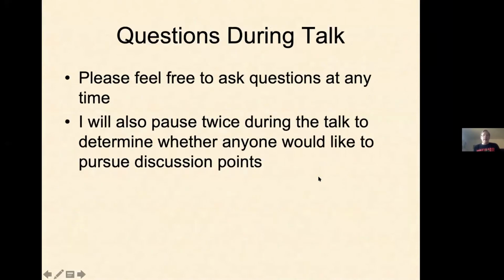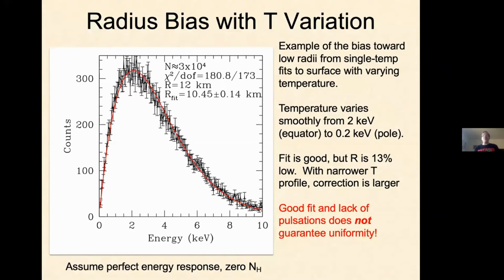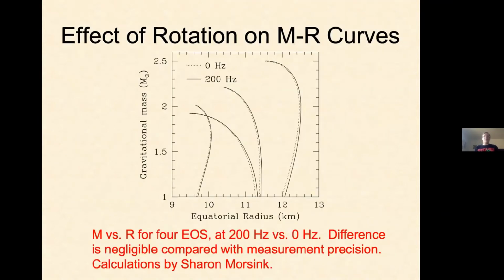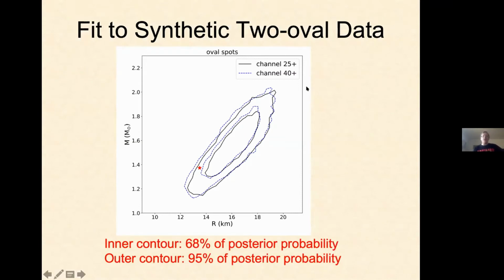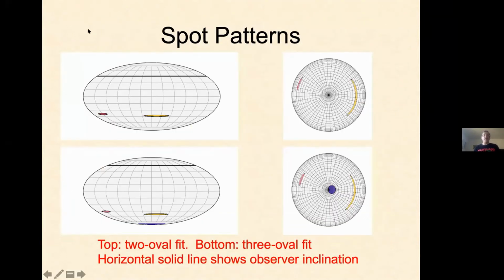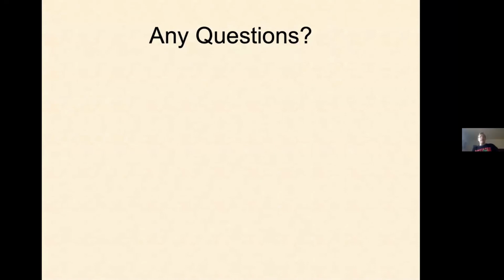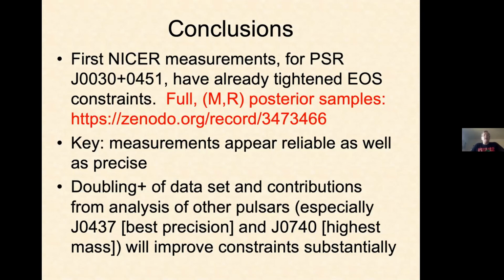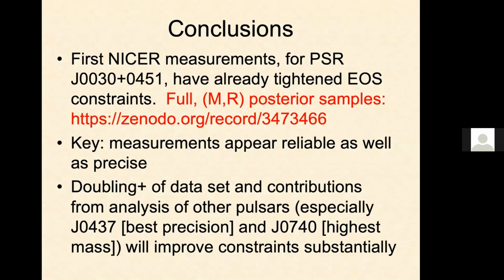Learning about dense matter using NICER by M.Coleman Miller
PROGRAM

VIRTUAL MEETING ON COMPACT STARS AND QCD 2020 (ORIGINALLY "COMPACT STARS IN THE QCD PHASE DIAGRAM VIII: THE ERA OF MULTI-MESSENGER ASTRONOMY")

ORGANIZERS: Manjari Bagchi, Sarmistha Banik, Sudip Bhattacharyya, Prashanth Jaikumar, V. Ravindran and Sayantan Sharma
VENUE: Online
This conference will have talks on cutting edge research on theoretical QCD and its application of the astrophysical properties of compact stars. For the benefit of the students, there will be some lectures on stellar structure and evolution too. This program is a concise virtual version of our original program CSQCD-2020, whose description is given below

Compact Stars in the QCD phase diagram (CSQCD) is a biennial international discussion meeting that brings together astroparticle physicists and astrophysicists with the aim of developing theoretical insights into the QCD phase diagram at high baryon density and its applications to the phenomenology of compact stars.

With the dawn of an era of gravitational wave astronomy, CSQCD will serve as a confluence of research on multi-messenger observations of neutron stars, charting promising directions that will uncover the nature of the matter in their core. This field is expected to see many breakthroughs in the coming years, with the aid of terrestrial gravitational wave detectors, pulsar timing array experiments, as well as other precise timing campaigns in which the Square Kilometer Array will play a big role.

The first week of this ICTS program will feature pedagogical lectures covering the following topics based on major themes of CSQCD:

          1. Introduction to Neutron Star (NS) phenomenology
          2. QCD at finite density and Equation of State for NS
          3. Stellar structure and evolution
          4. Dark matter clumping and exotic phases of QCD in NS

We invite applications from graduate students and post-doctoral fellows working in the field of compact stars and their multi-messenger observations. Preference will be given to those with strong interests in pursuing compact star research.

The second week will be a discussion meeting consisting of research talks by the CSQCD community, a poster session, and dedicated discussion sessions to stimulate collaborations across countries and disciplines. Participation from young postdocs and advanced graduate students in such endeavors will be strongly encouraged.

Eligibility criteria:
Research experience in broad areas of astrophysics/finite density QCD/ astroparticle physics and a strong interest in the subject of compact stars.

0:00:00 Learning about dense matter using NICER
0:01:13 Outline
0:02:30 Questions During Talk
0:02:52 But First: The Main Results
0:04:25 The Importance of Radii
0:07:43 Radius Bias with T Variation
0:09:51 Key: Minimal Systematic Errors
0:11:18 The Idea in Brief
0:12:18 Concern about rotation?
0:14:06 Frame-dragging doesn't matter
0:17:01 Effect of Rotation on M-R Curves
0:18:13 Models Used in Fits
0:20:40 Fit to Synthetic Two-oval Data
0:24:35 Any Questions At This Stage?
0:24:58 Mass-Radius Posteriors for J0030
0:26:54 ID Posteriors: NICER 2,3-oval
0:28:48 Bolometric Waveforms
0:30:24 Bolometric Residuals
0:31:23 Phase-Channel Residuals
0:32:32 Spot Patterns
0:33:14 Shouldn't B be a centered dipole?
0:34:49 Any Questions?
0:41:41 NICER Contribution to EOS
0:43:44 Implications for Equation of State
0:46:05 Conclusions
0:48:00 Q&A